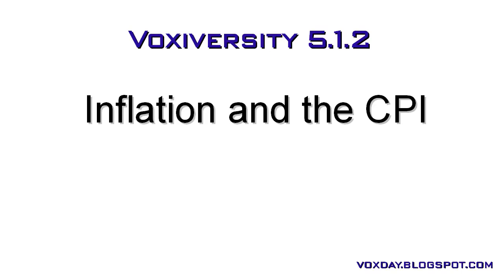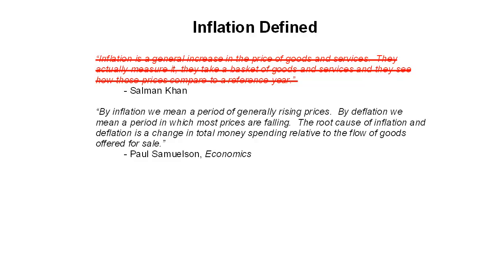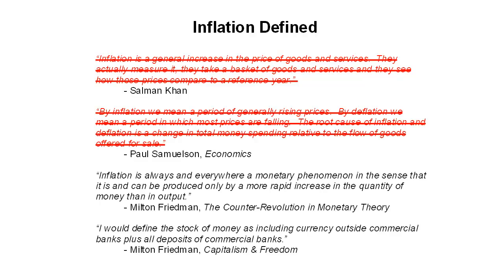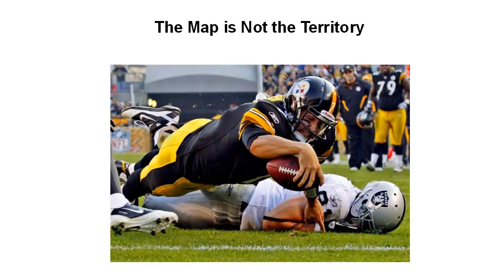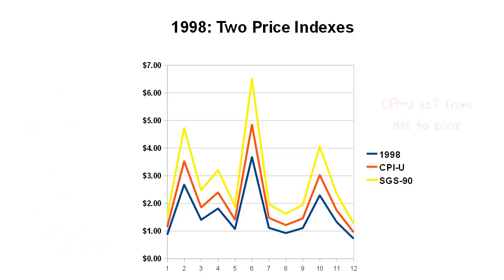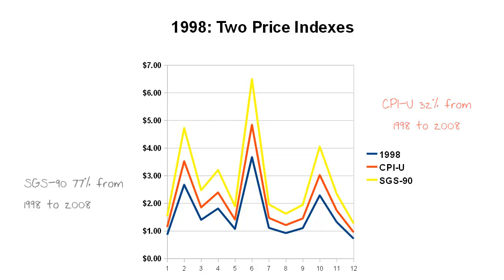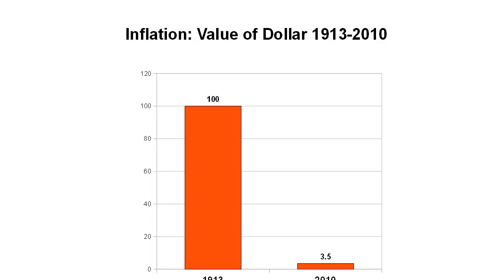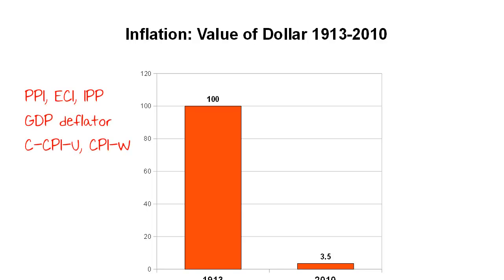Voxiversity 5.1: Inflation and the CPI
An economics lecture about the Consumer Price Index, and why it should not be mistaken for the inflation which it is supposed to measure.